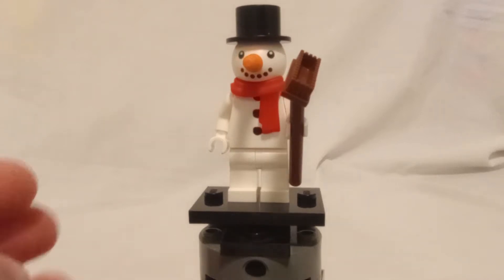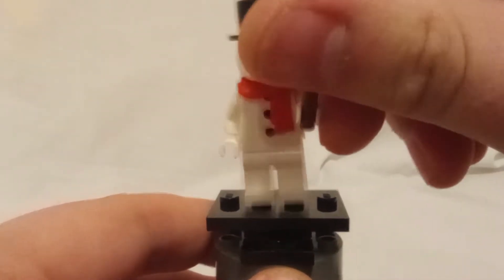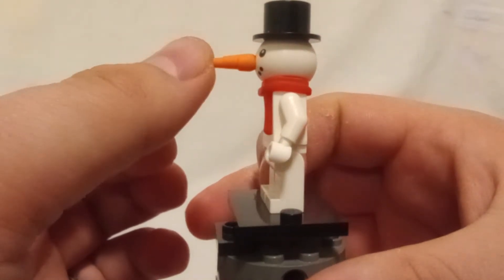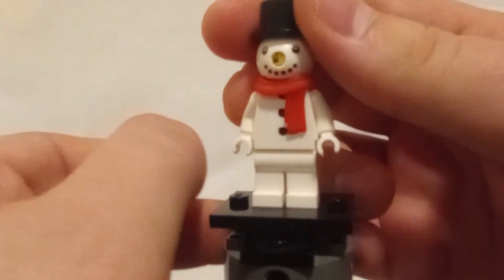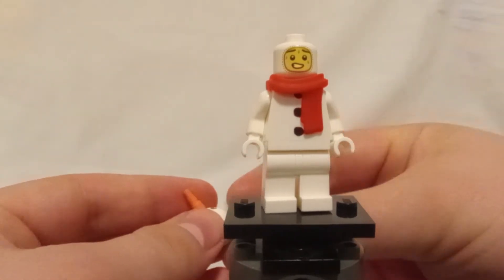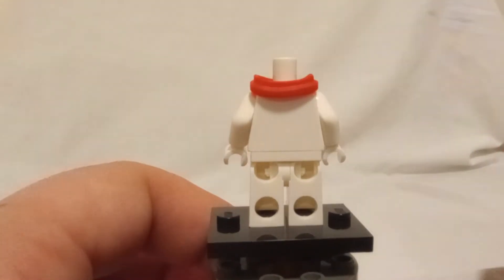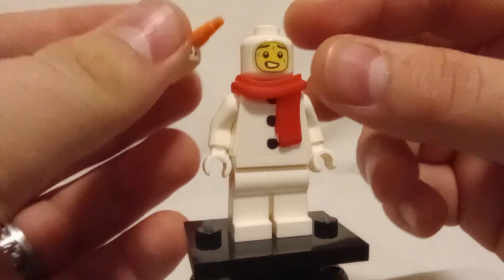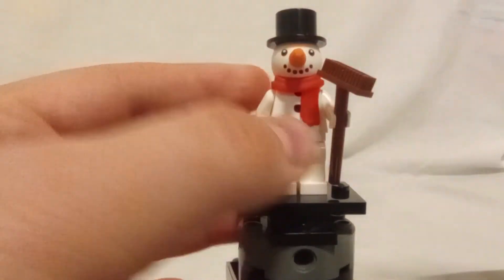Lego Minifigure Series 23 Snowman Costume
Today, I take a look at the Lego Minifigure Series 23 Snowman Costume. I am shocked at how much I like this figure, I do not normally like costume figs.